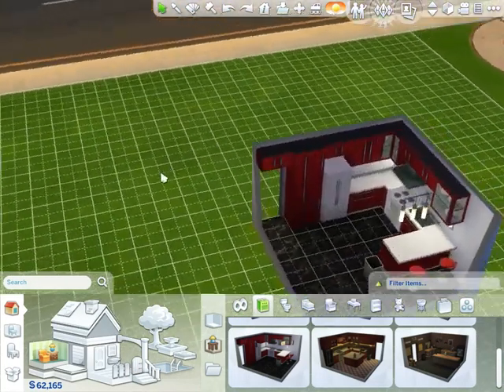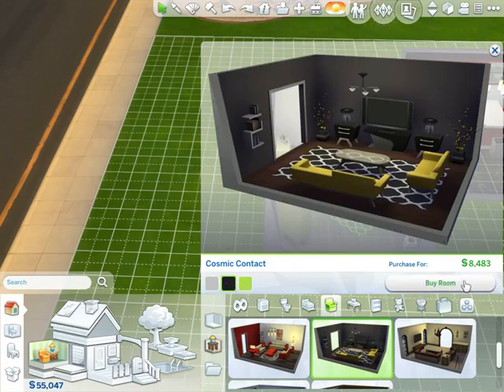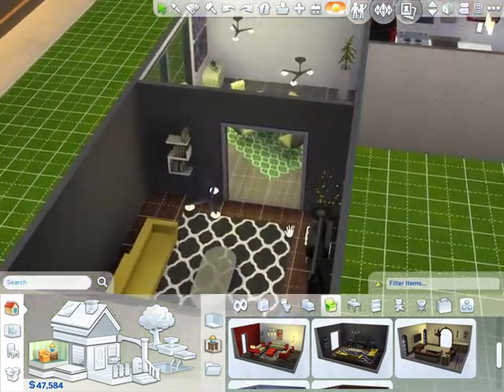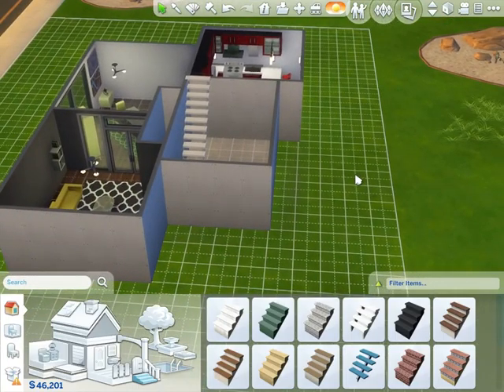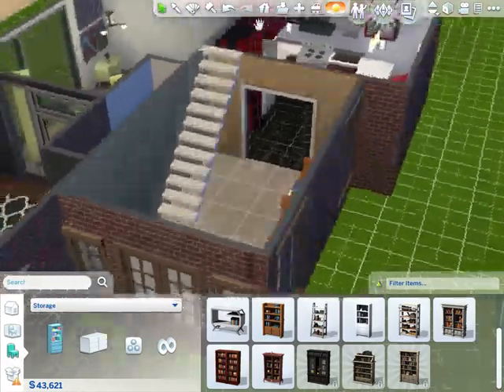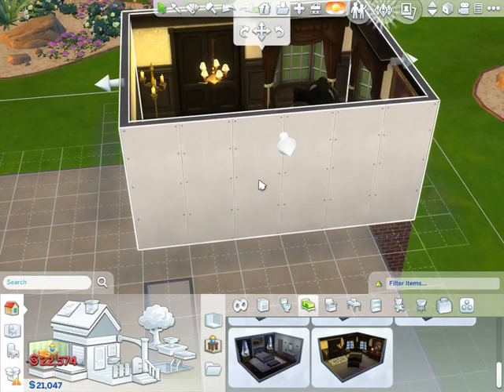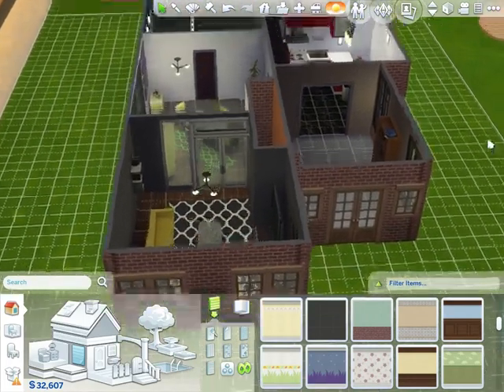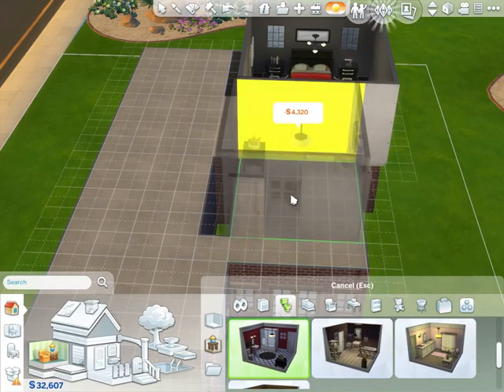The Pringle Family Home Part 1